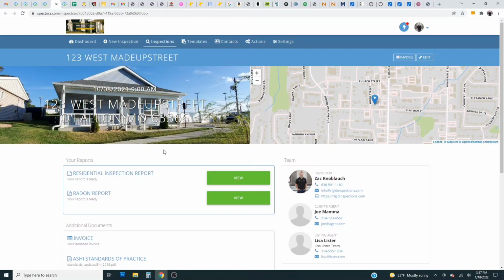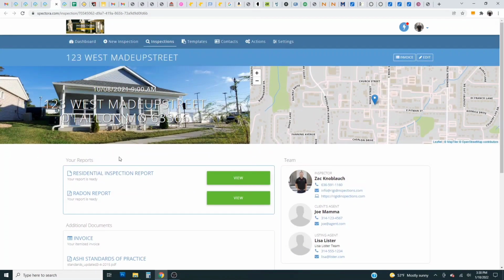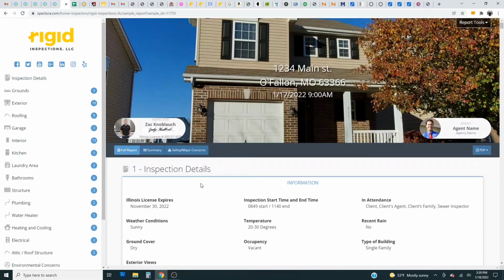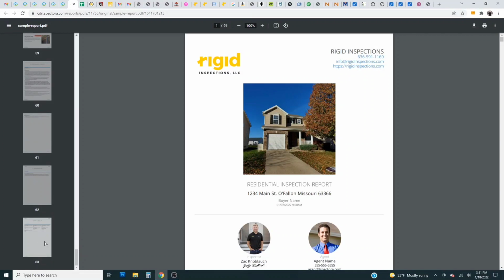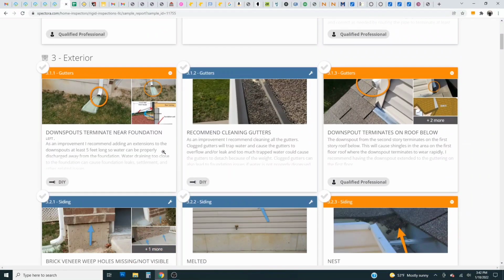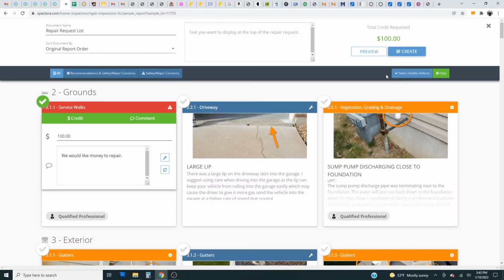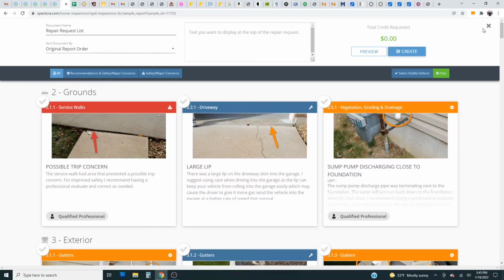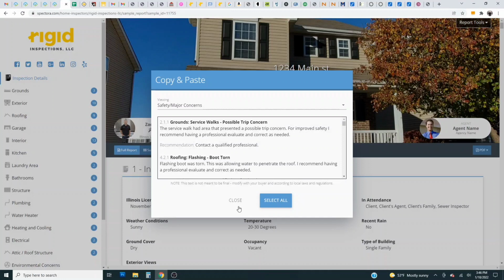How REAL ESTATE AGENTS use Spectora's Report Tools and SAVE TIME!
Here is a tutorial for real estate agents on how to fully utilize the features of Spectora's home inspection report software. In this video Zac with Rigid Inspections goes over how to use Report Tools to make your life as a real estate agent SOO much easier and shave HUGE amounts of time off inspection responses!

Master Certified, ASHI Certified, serving St. Louis County, Saint Charles County and the St. Louis Metro East.

Free Thermal Imaging included with every inspection.

***TOOLS I USE FOR HOME INSPECTIONS***

Gear Light Flashlights

Klein Tools Receptacle Tester

GVS Elipse P100 Respirator

GVS Hard Carrying Case

GVS Elipse P100 Filters

Headlamp for attics and Crawls

Xtend & Climb 15.5ft Ladder

Werner 2ft Step Ladder

AWP 15" Tool Bag

Flir e8 Thermal Camera

Flir c3x Thermal Camera

Craftsman 4ft Level

Dewalt 20v Screwdriver

Extech Moisture Meter

Klein Voltage Tester

Craftsman 25ft Tape Measure

Sperry 240v+ Receptacle Tester

Extendable Magnet

Extendable Mirror

Collapsible Cup

WORKPRO Foldable Utility Knife

Wearable Carbon Monoxide Detector

General Tool Combustible Gas Detector

DJI Mavic Air 2 Drone

Johnson Roof Level and Slope Gauge

Dewalt Driver Bit Set

Extech Circuit Load Tester

UEI Pocket Folding Thermometers

Rubber Drain Stoppers

Dupont Disposable Tyvek Suits

Mechanix Disposable Gloves

Tub-O-Towels Wipes

Craftsman 2.5 Gallon Shop Vac

Amazon Tripods

Mold Air Sampling Kit

Water Pressure Test Gauge

Disposable Shoe Covers

4ft Water Hose

WORKPRO 20pc Socket and Ratchet Set

Racket Ball

Electrical Tape

Needle Nose Plyers